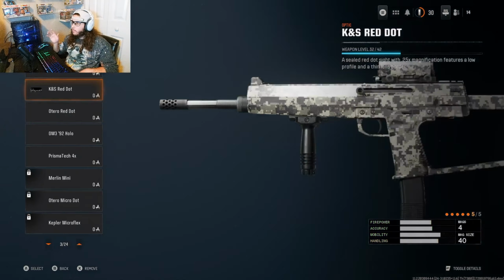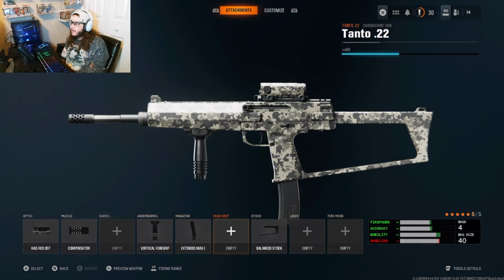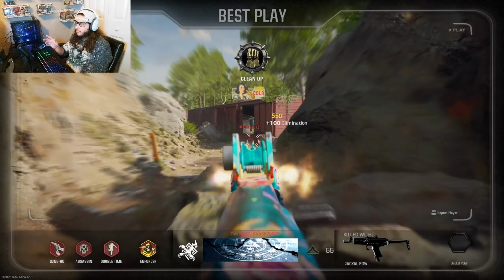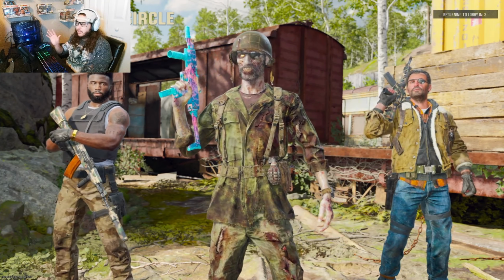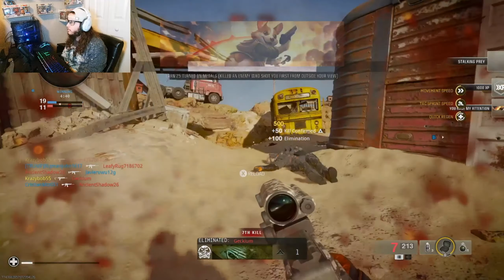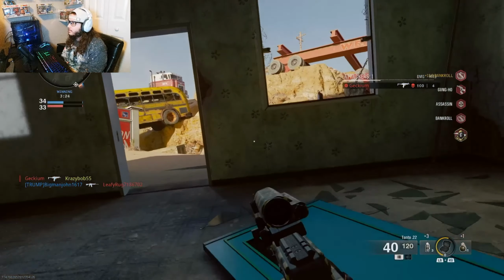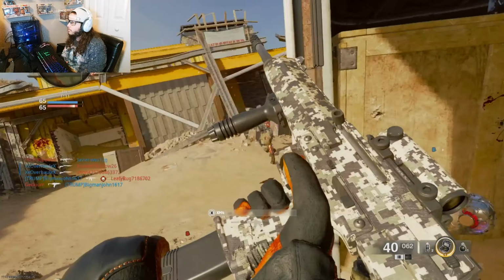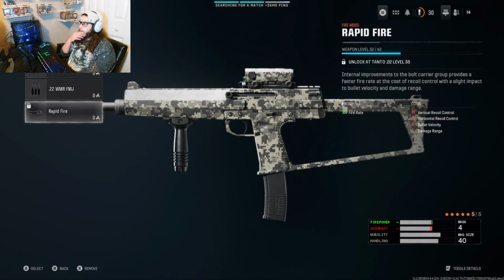BEST TANTO 22 CLASS SET UP FOR BEGINEERS... (BO6)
What up! Today I will be showing you the best class set up for the Tanto 22 in BO6, Enjoy!!!